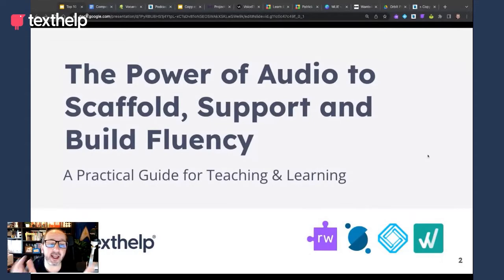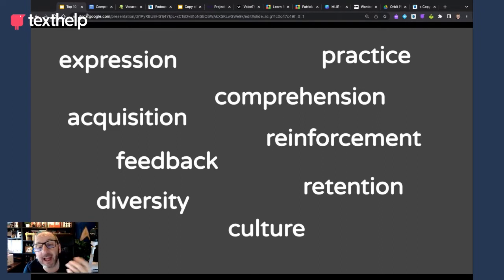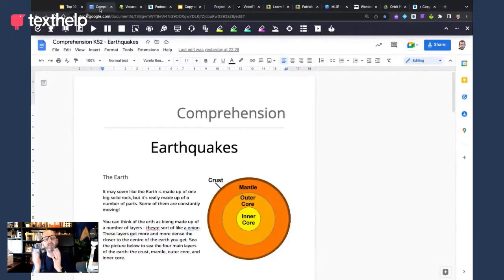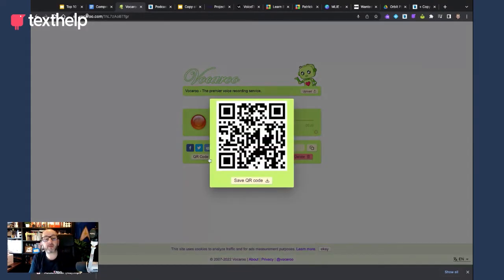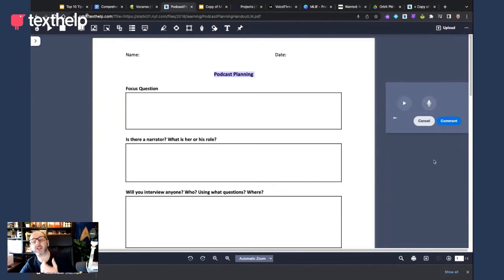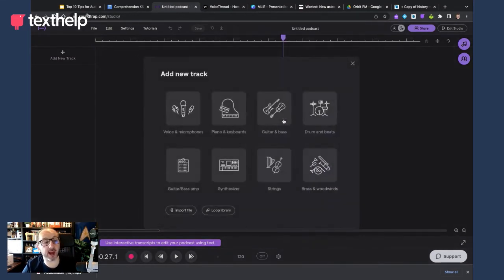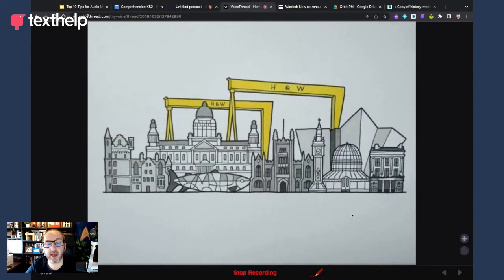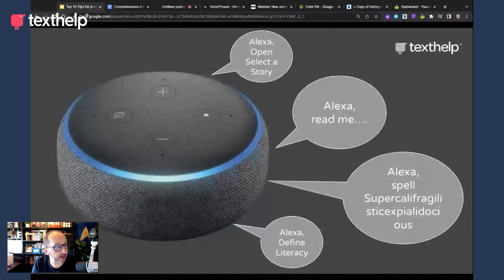EAL | The Power of Audio to Scaffold, Support and Build Fluency